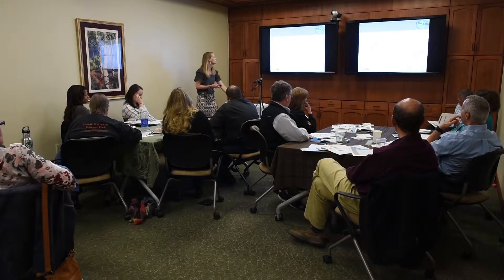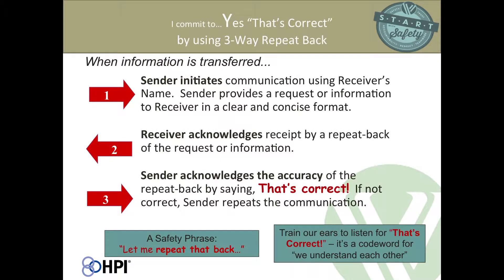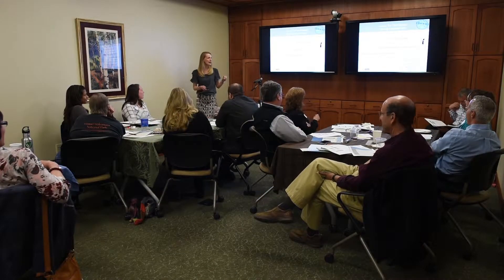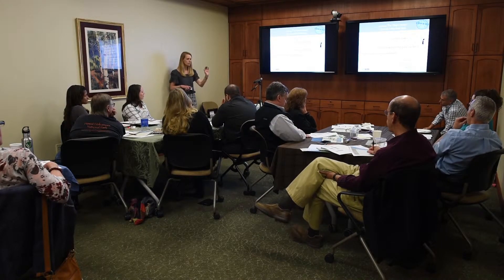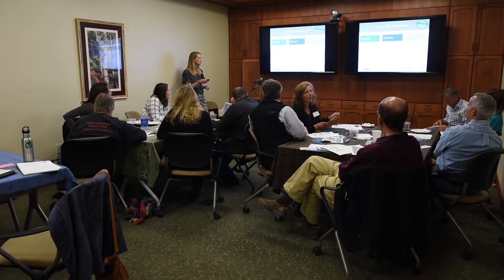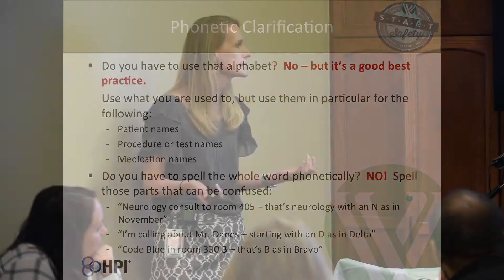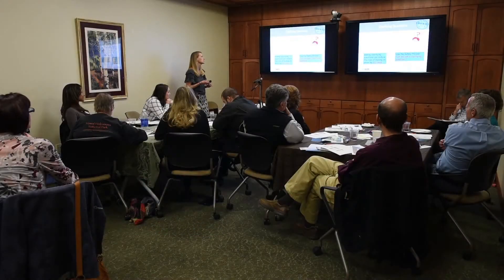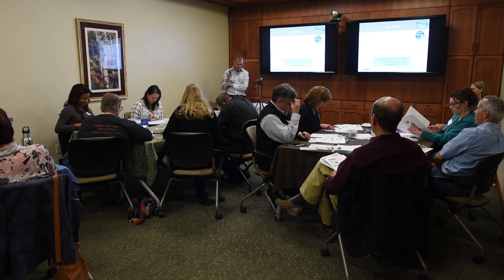HRO Part 11